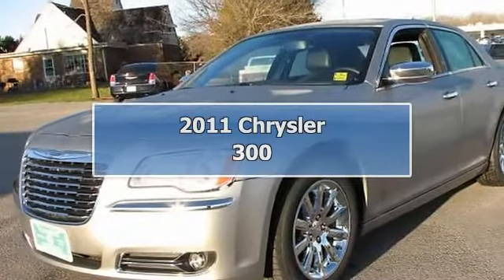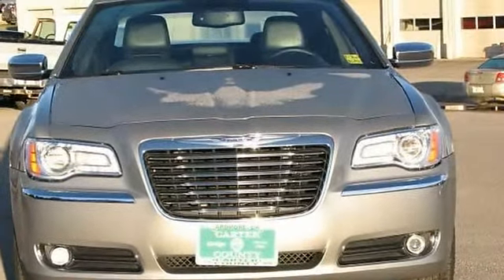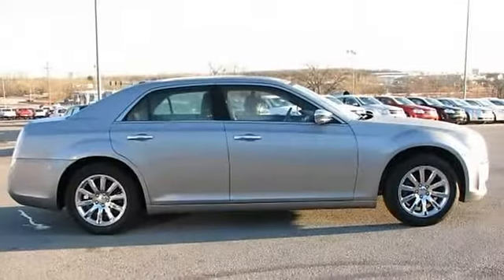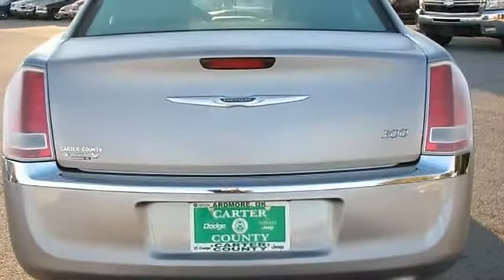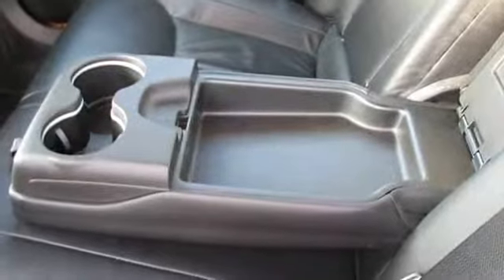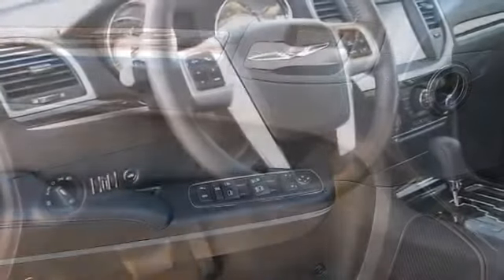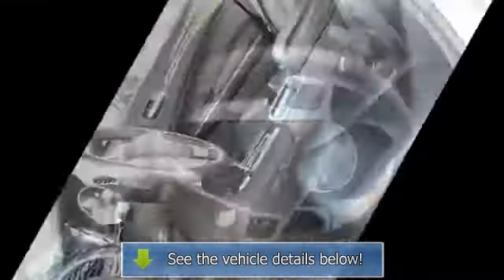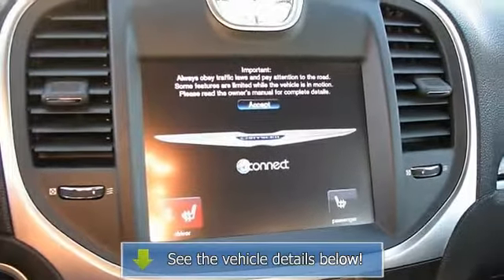2011 Chrysler 300 - Carter County Dodge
Carter County Dodge
3600 W Broadway

For Sale: 2011 Chrysler 300
VIN: 2C3CA5CG6BH521999
Engine: 3.6L V6 VVT engine (
Drivetrain:
Transmission: Automatic
Mileage: 23,001
Color: Gray (exterior) Slate (interior)

Features:
Thank you for visiting another one of Carter County Dodge's online listings! Please continue for more information on this 2011 Chrysler 300 Limited Sedan 4 Doors with 23,001 miles.  Beautiful color combination with Gray exterior over Slate interior making this the one to own! There are many vehicles on the market but if you are looking for a vehicle that will perform as good as it looks then this 300 Limited Sedan 4 Doors is the one!  Driven by many, but adored by more, the 300 Limited Sedan 4 Doors is a perfect addition to any home.  More information about the 2011 Chrysler 300:  The 300 presents a luxury big-car design and style automatic transmission
 an affordable price. The 2011 redesign gives the 300 an Audi-like appearance and presence, but prices start around $30,000. The lineup of powerful engines and available all-wheel drive mean the 300 also has performance credibility. Inside, a comprehensive list of standard equipment as well as safety technology means the 300 competes above its class in both features and price.  Strengths of this model include available all-wheel drive, roomy interior, comfortable ride, Athletic V8 engines, and luxury-style interior touches  Call the internet department automatic transmission